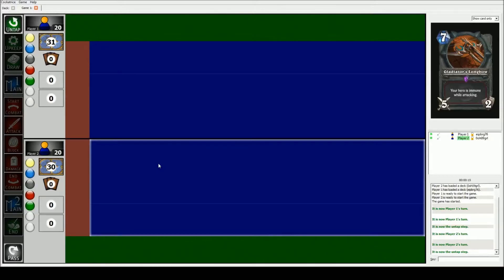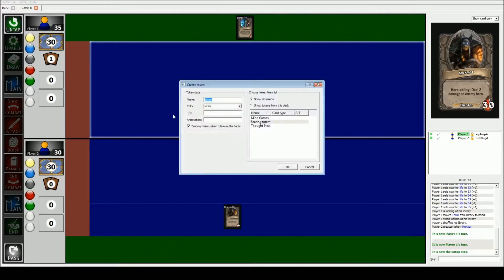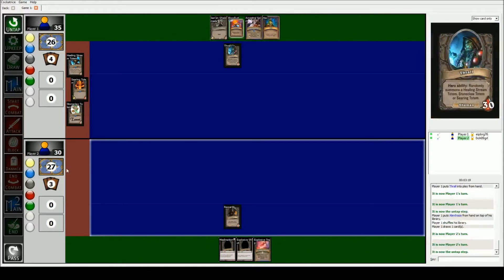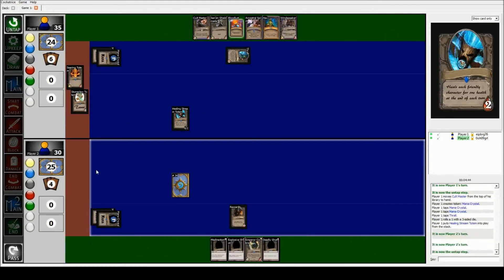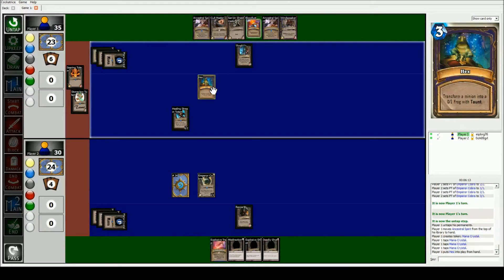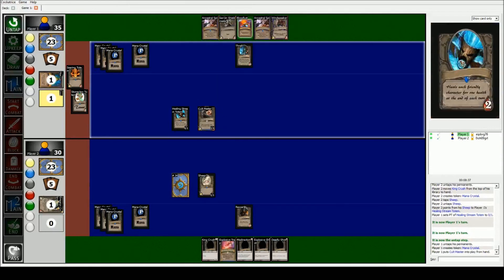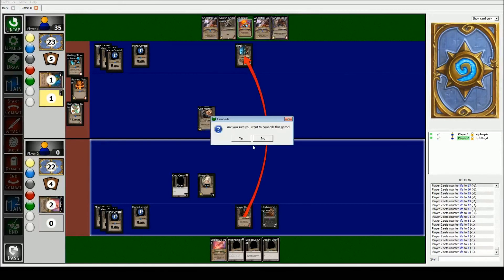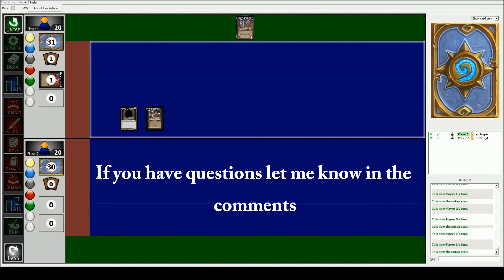Tutorial #2: Playing on Cockatrice (Hearthstone Port)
In this video, Felys details how to setup and play Hearthstone on the Cockatrice client.
Please ask any questions in the comments!
Note - since this was done before the alpha leak on 5/24, there is one major change.  The shaman's healing stream totem is now "Healing Totem".

For pre-made decks, useful information, and the latest Cockatrice port download, please